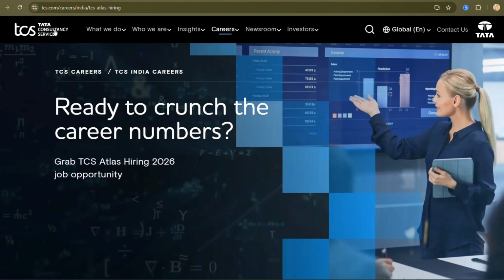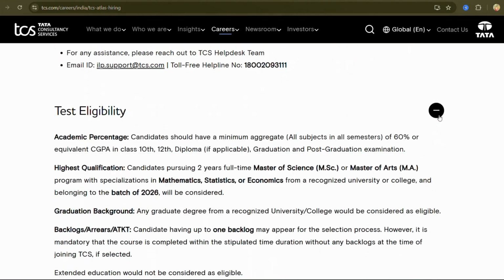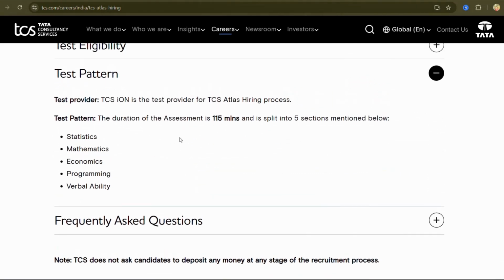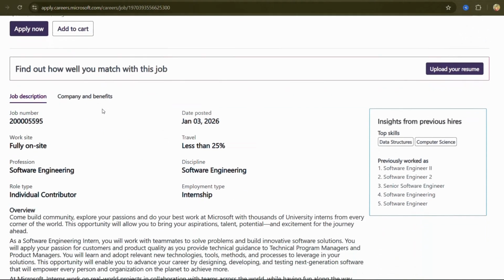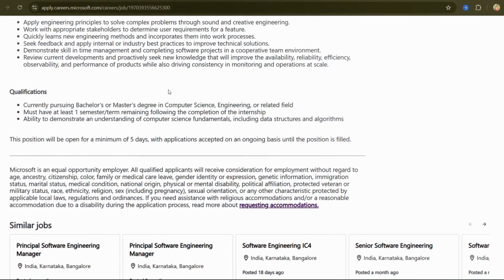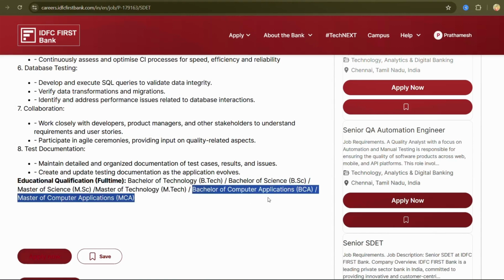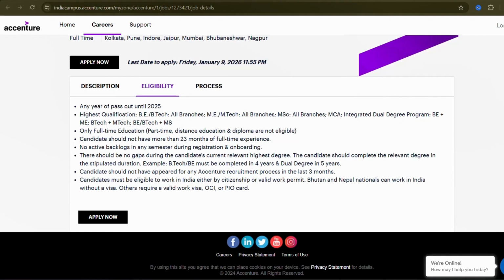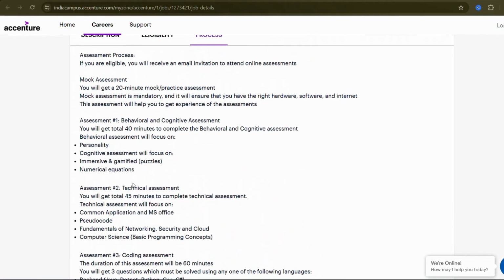🔥 Accenture , Zensar, Microsoft, IDFC First Bank & TCS Hiring | Freshers & Experienced Jobs 2025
📢 Latest Job & Hiring Updates for Freshers & Experienced Candidates!
In this video, I’m sharing a batch of exciting job openings from TCS Atlas, Zensar, Microsoft, IDFC First Bank, and Accenture — perfect for fresh graduates and professionals seeking new opportunities.

🔗 Apply Here (Official Job Links)

1. TCS Atlas – Hiring Information

2. Zensar – Hiring Form (Freshers / Candidates)

3. Microsoft – Career Opportunity

4. IDFC First Bank – SDET (Software Development Engineer in Test)

5. Accenture – Job Opening (India Campus)

📌 Batch Eligible

✔ 2023
✔ 2024
✔ 2025
(Check individual job links for exact eligibility details)

📌 Roles Covered

- IT / Software Roles
- SDET / QA Roles
- Graduate / Entry-Level Jobs
- Zensar Hiring Form Roles
- MSFT Opportunities

✔ Role overview for each company
✔ Eligibility & required skills
✔ How to apply (step-by-step)
✔ Tips to strengthen your application